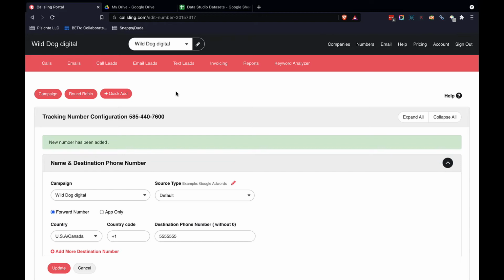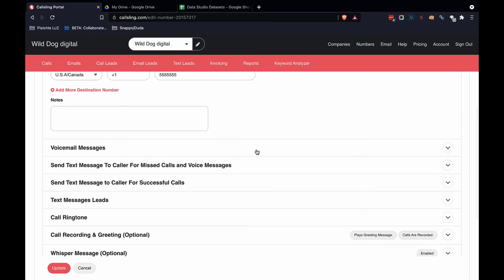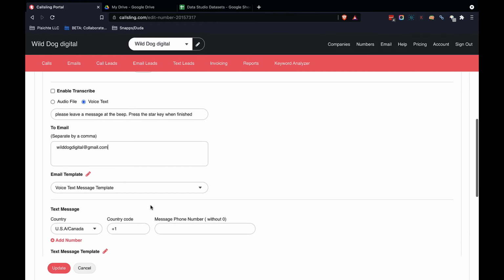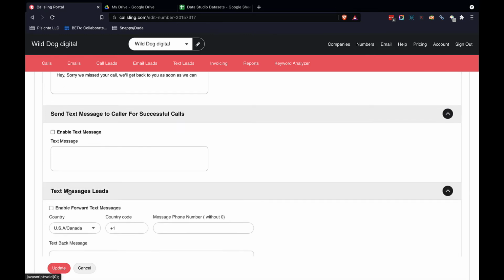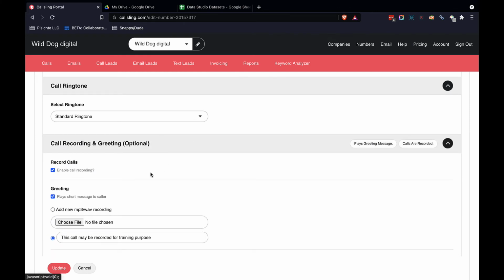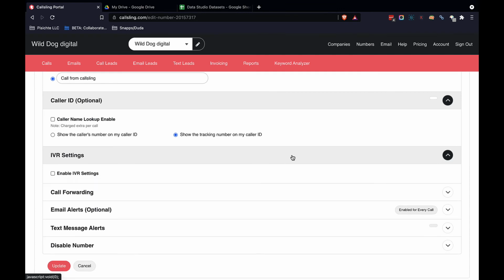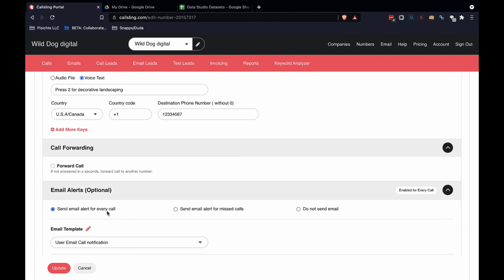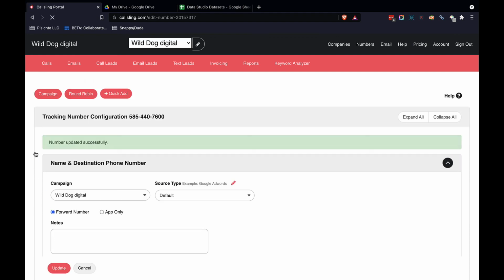Tracking Number Configuration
A detailed look at the tracking number configuration panel, and the tools available within it.

Completely customize how you send and receive call tracking data with our number configuration options.

Jump ahead to a specific option:
Multiple Destination Numbers: 1:03
Voicemail Settings: 1:23
SMS Message Settings: 3:01
Custom Ringtones: 4:20
Call Recording & Greeting: 4:32
Whisper Message: 5:07
Call ID Settings: 5:34
IVR (Interactive Voice Response): 6:01
Call Forwarding: 7:06
Email & SMS Alerts: 7:29